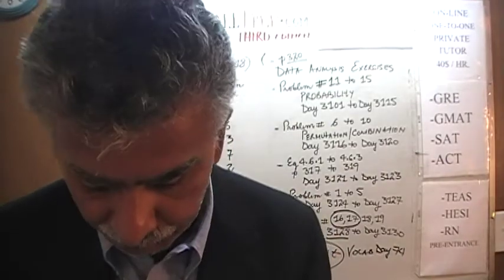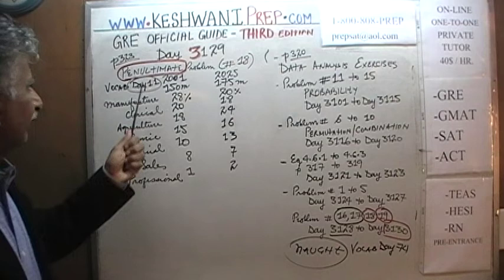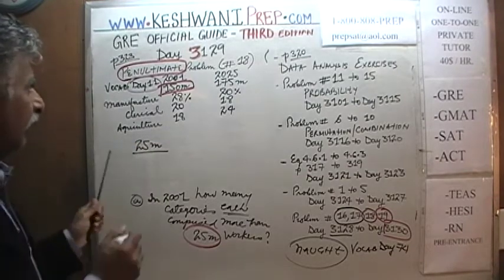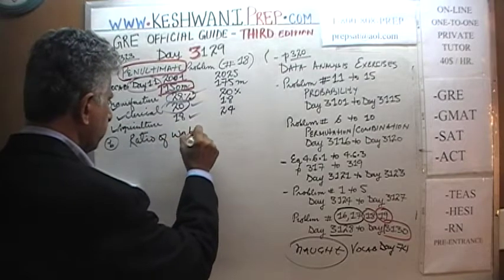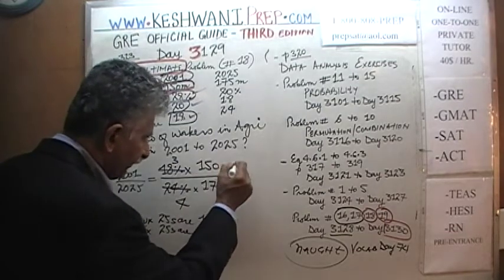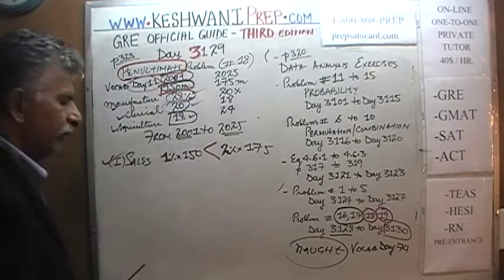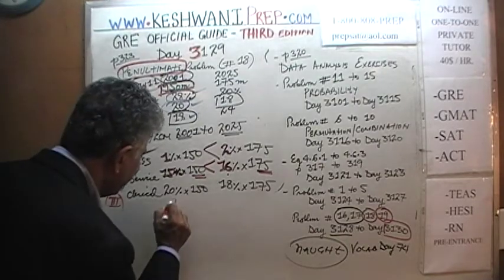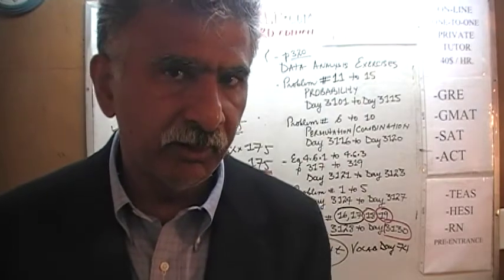GRE Math Third Edition p323 Day 3129 Official Guide Online Prep Tutor GMAT SAT TEAS - Data Analysis